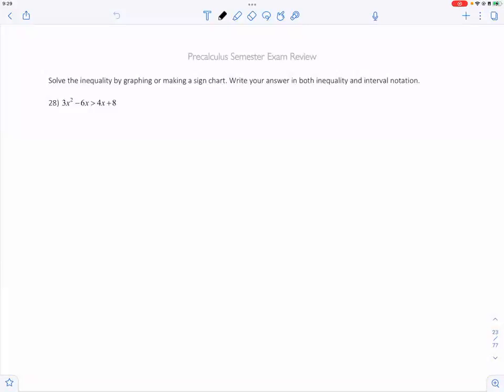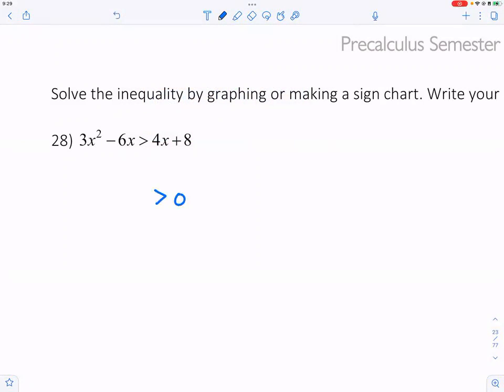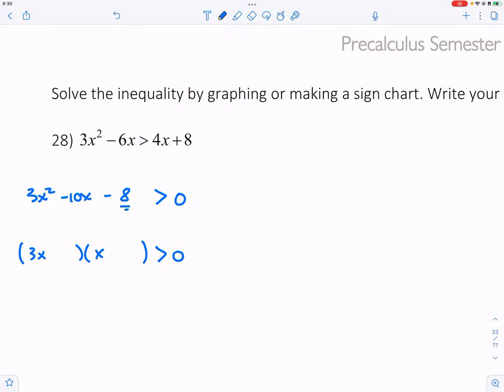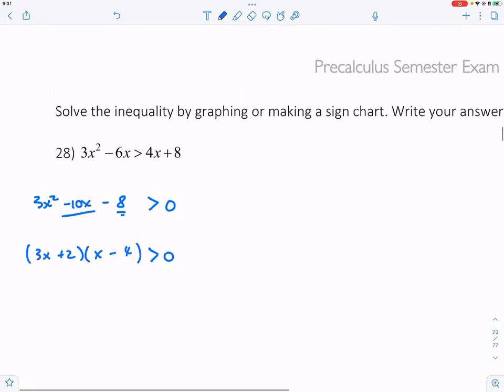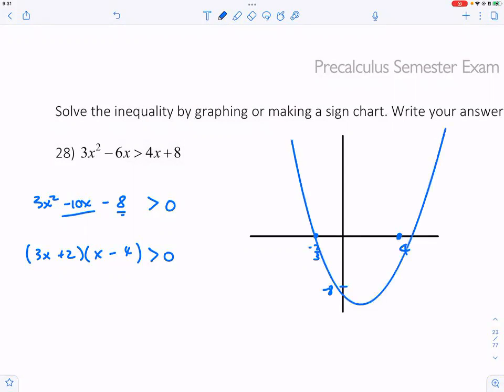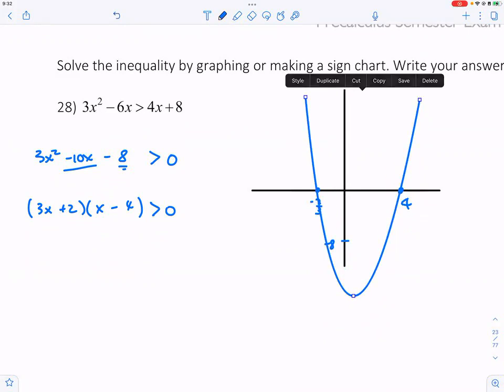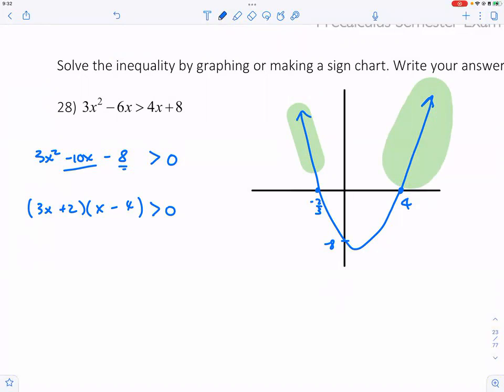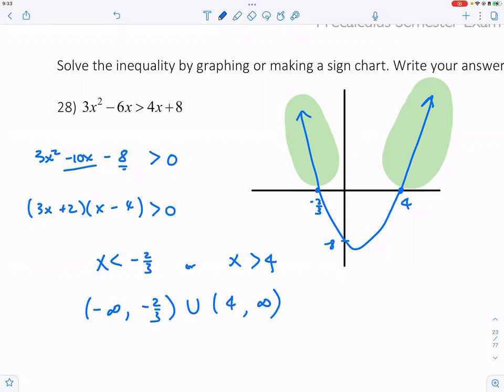[PreCal] Exam Review Question 28